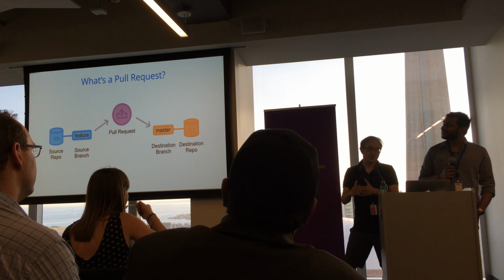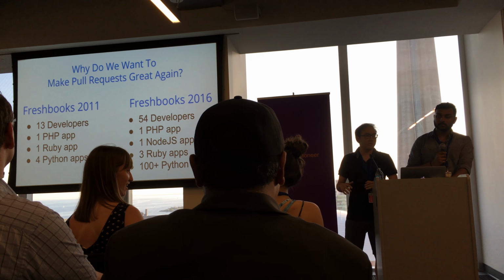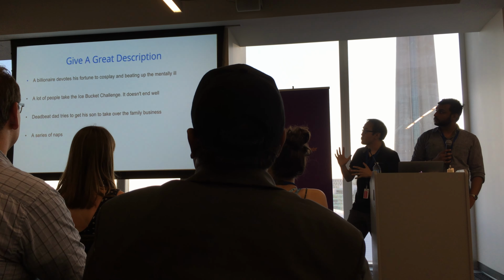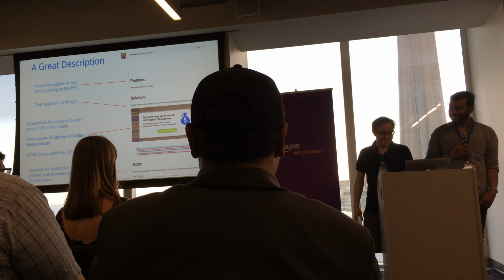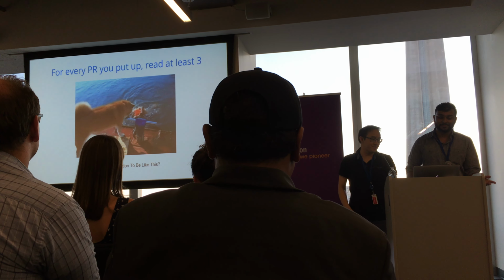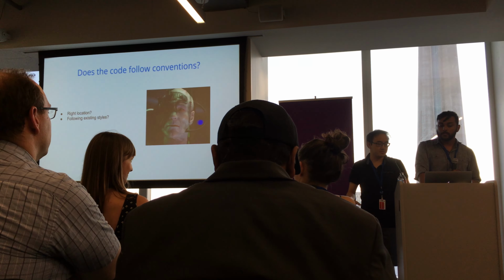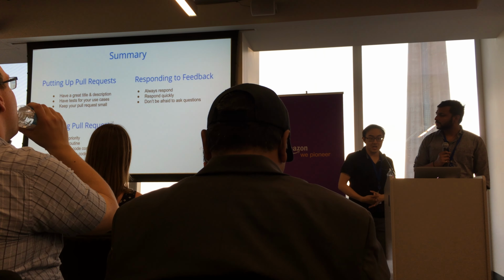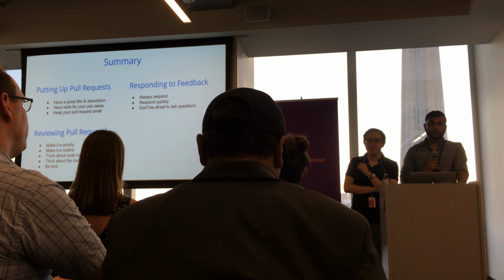Making Pull Requests Great Again!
Code review is the cheapest place to catch bugs before your code hits production. But how does code review scale when your company grows from only a few developers, to many developers, with multiple teams, working on multiple repos? In this talk, Anton Nguyen & Anandh Sridharan will go over the lessons learned and strategies developed while improving pull requests at FreshBooks.